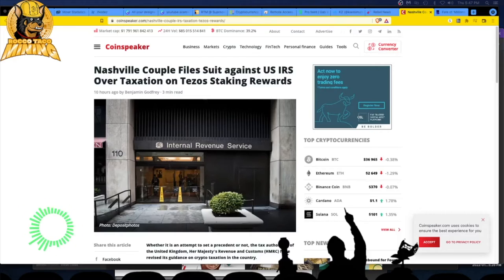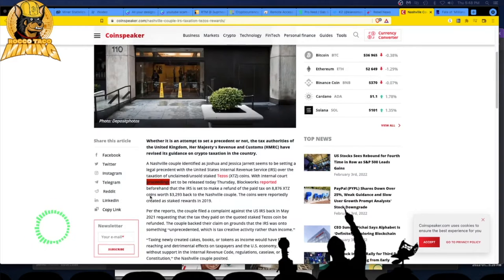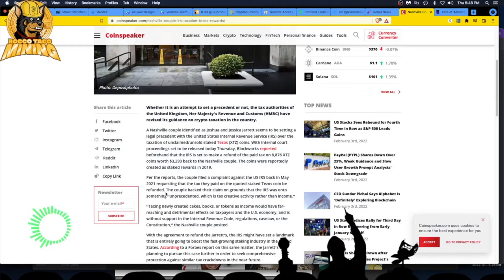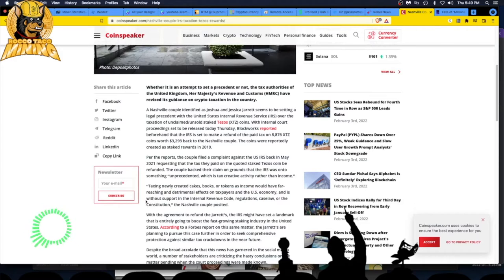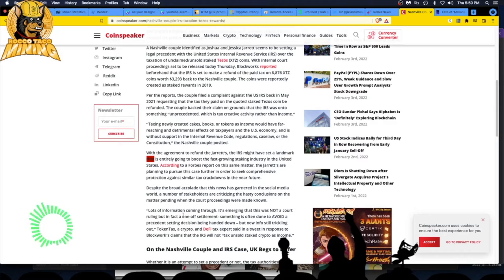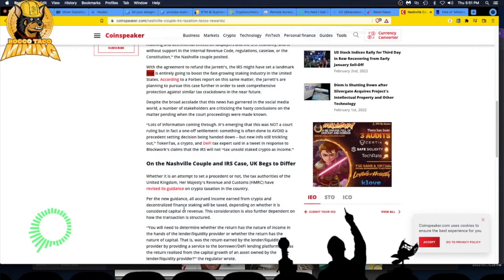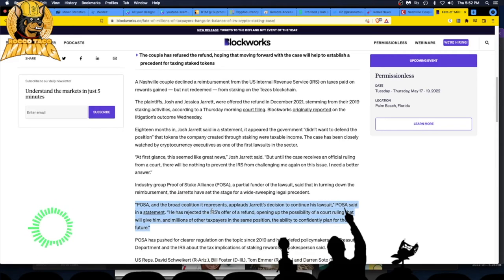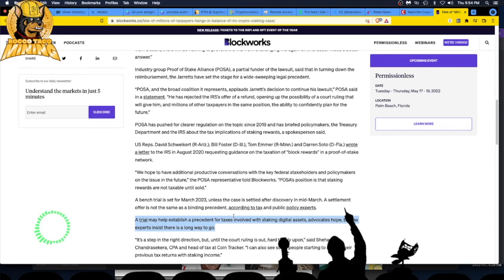Will IRS Tax Staking and Mining Crypto in 2022?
Couple rejects refund and wants the IRS to set rules that no staked (mined too?) coins will be taxed since this is a created taxpayer property. Tokens attained through proof-of-stake protocols are taxpayer-created property and should not be taxed until sold OR exchanged.

- 750W Power Supply
- 750W Server Power Supply Kit (656363-B21)

✅  Laptop Mining
- Lenovo Legion 5 1660 Ti GPU